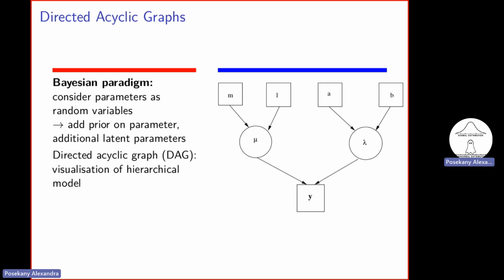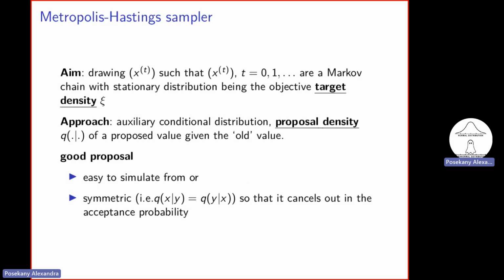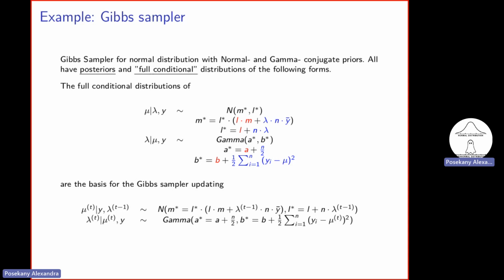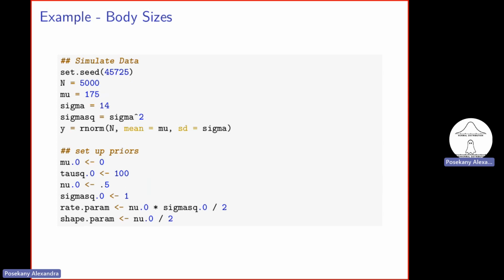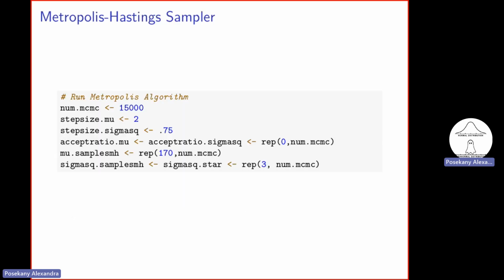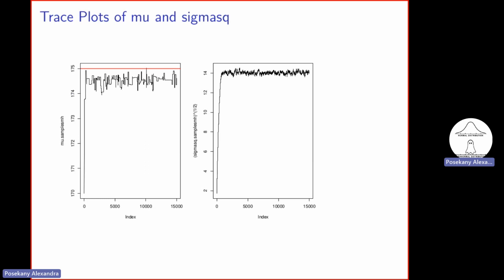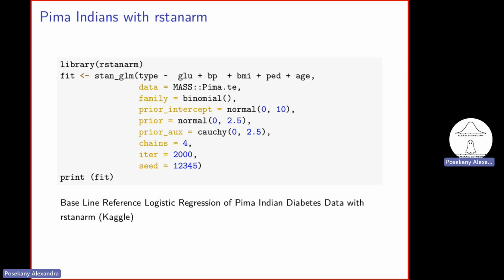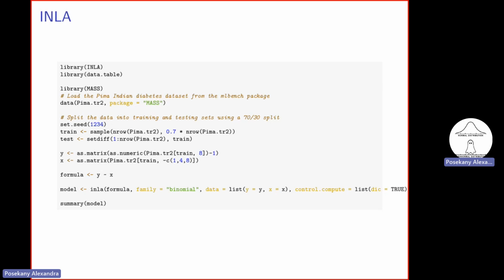Workshop on Bayesian Methods in Health and Biology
MCMC Sampling, Examples for Sampling